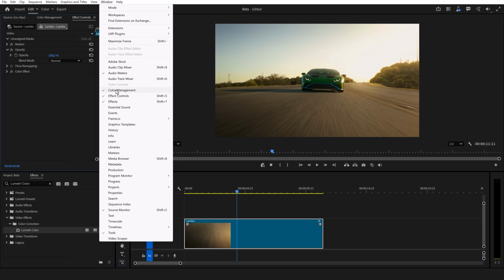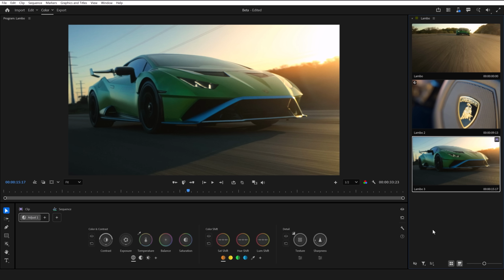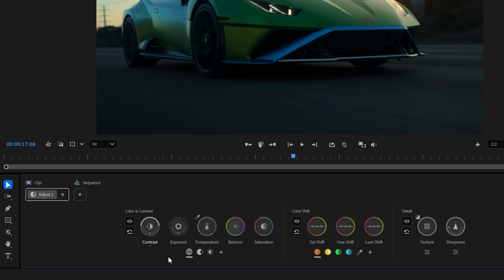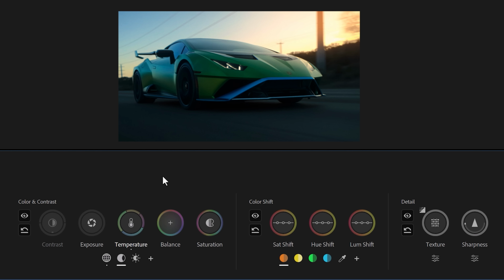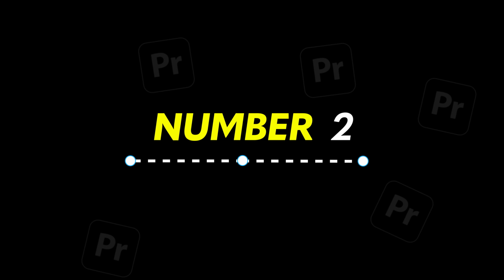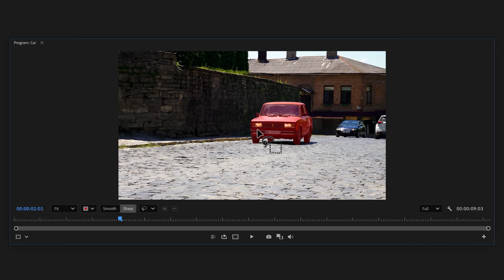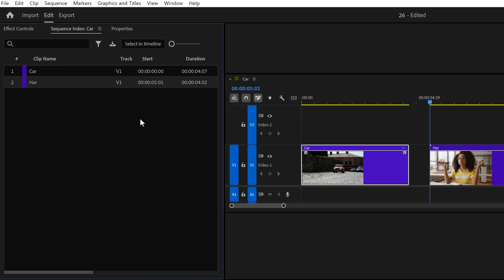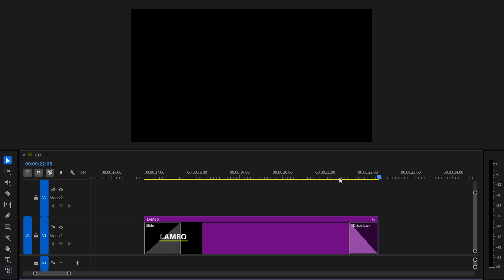What's New in Adobe Premiere 26.3?